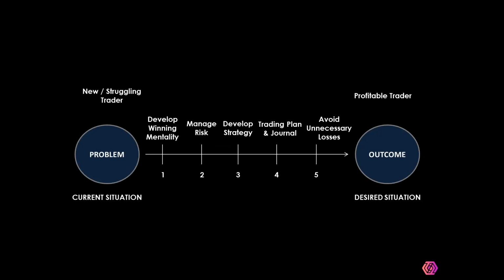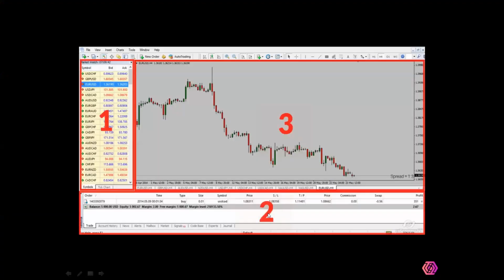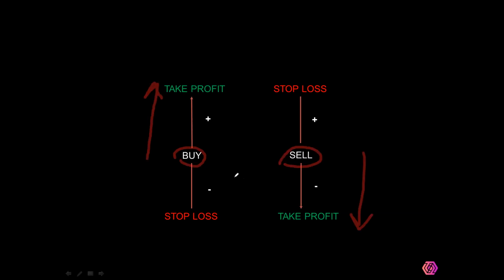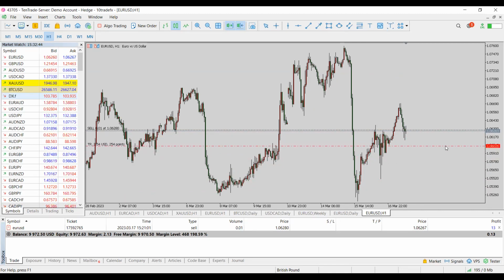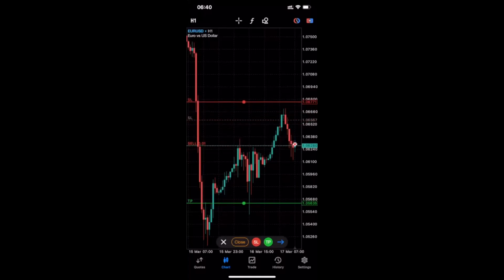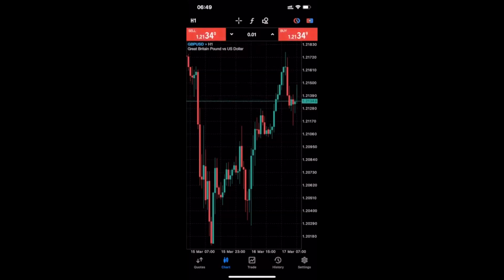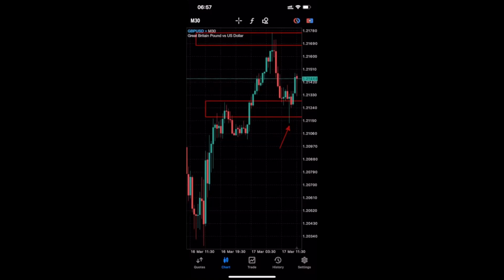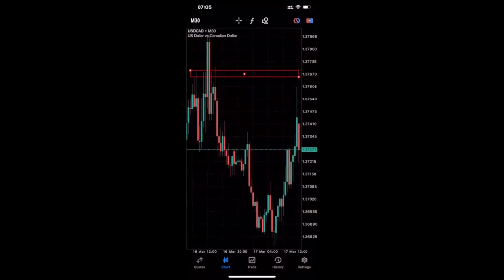How To Use MT5 Like A Pro With Tolu Olatunji on the 17th of March 2023.